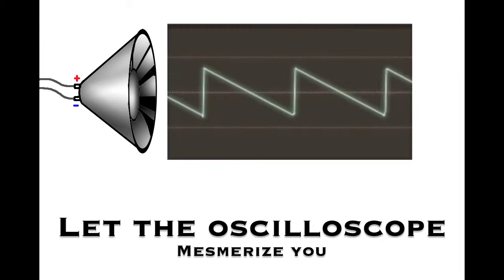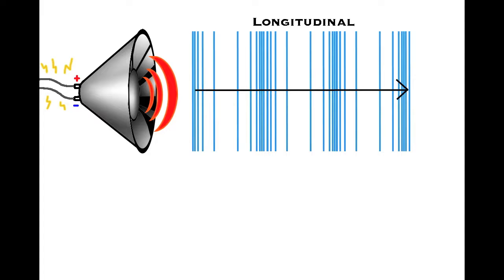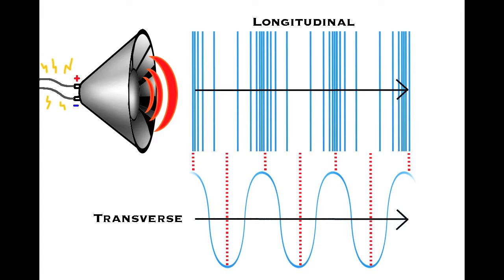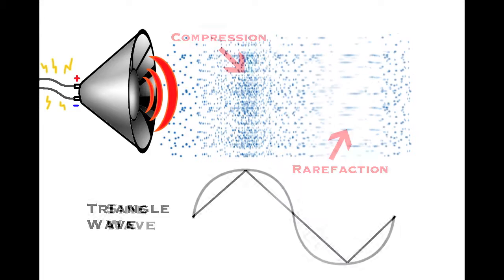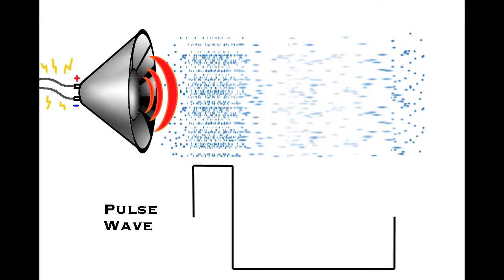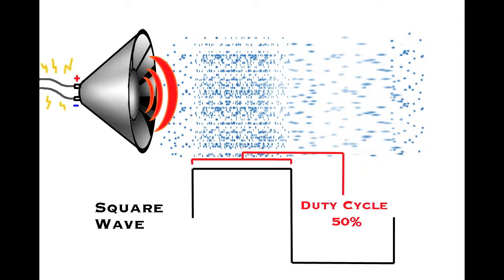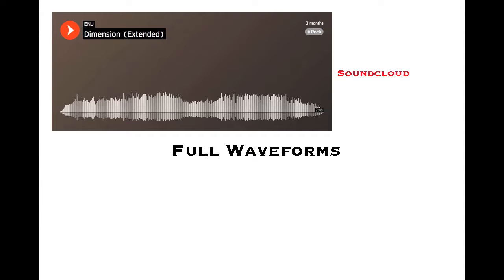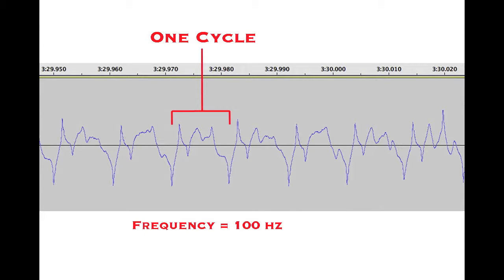Sound Design and Synthesis Part 1: Waves and Waveforms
In this first video of an in-progress 16-part series about sound design and synthesis, I cover some basic ideas about sound and sound waves